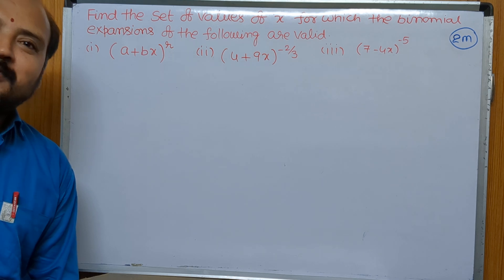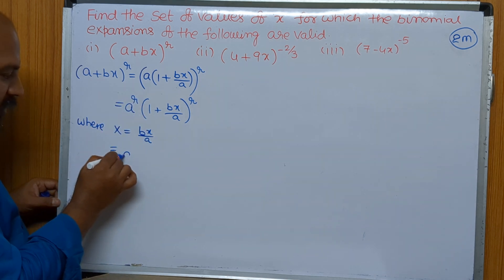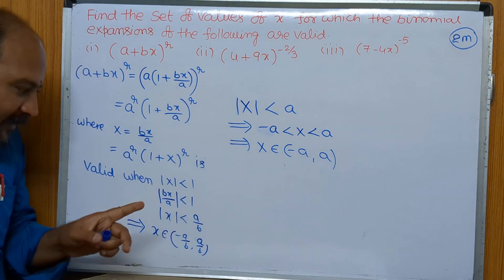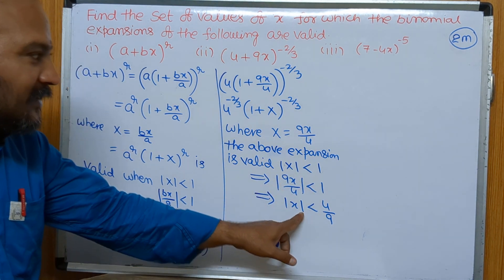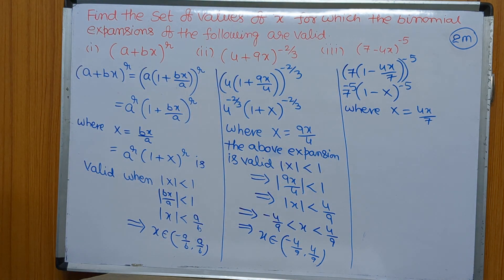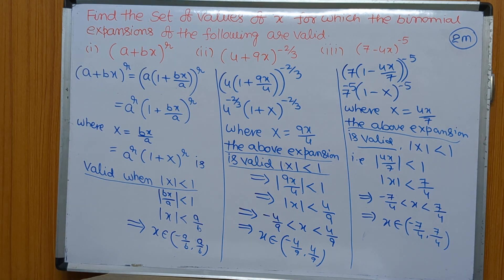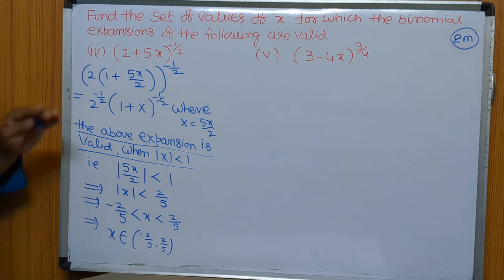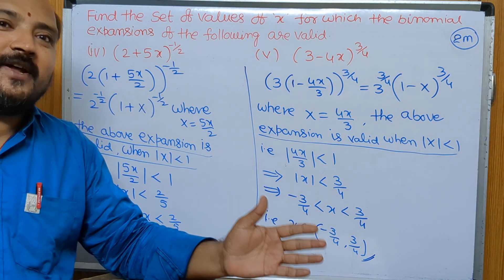Find the set of the value of x for which the binomial expansions of following are valid (3 - 4x)3/4